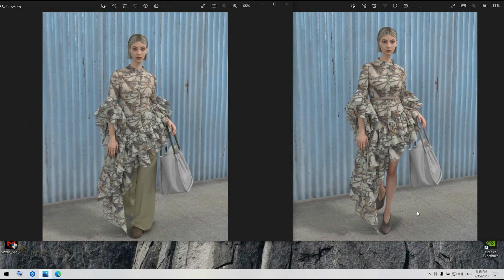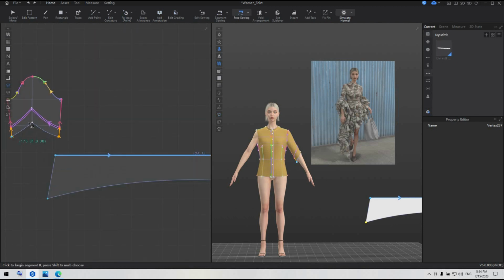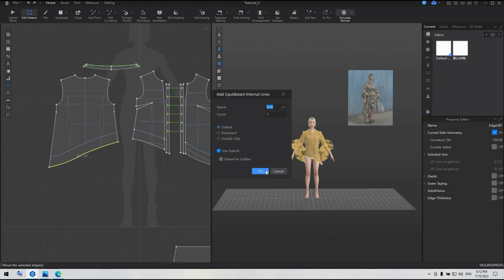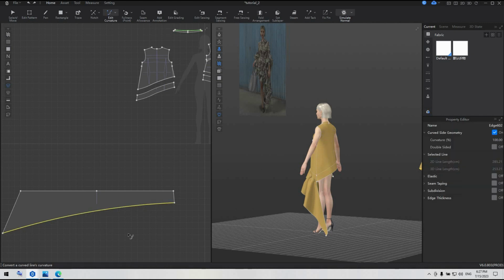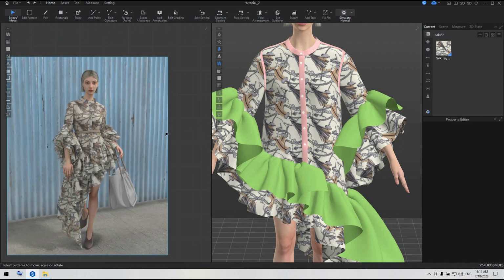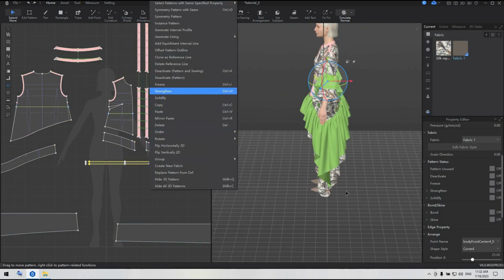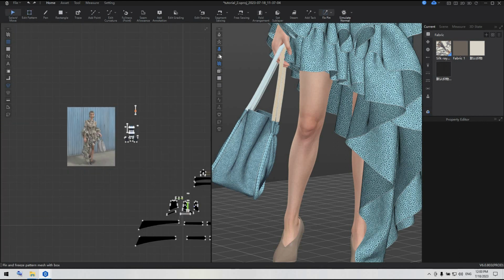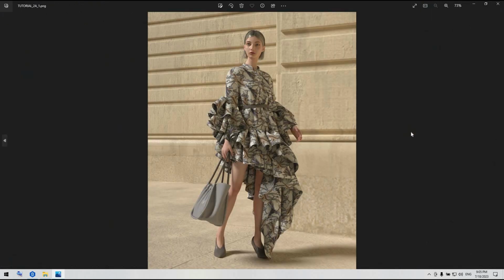Cn8 digital fashion creating with Style3d / Tutorial 02 / Shirt Dress Making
In this Style3D tutorial @style3d_official @stylist3d529  , we'll show you how to make this outfit out of a standard shirt template from the software library.

-An Overview of the Software
-An Overview of the Library
-Set up and personalise the avatar.
-Upload the fundamental shirt pattern.
-Make a dress pattern out of the basic shirt.
-Download a textile from the library's collection and edit the print
-Set the editoril pose
-Adding and personalizing buttons and accessories
-Create a scene for the final editorial
-Final Rendering